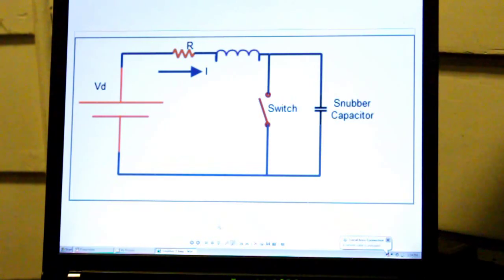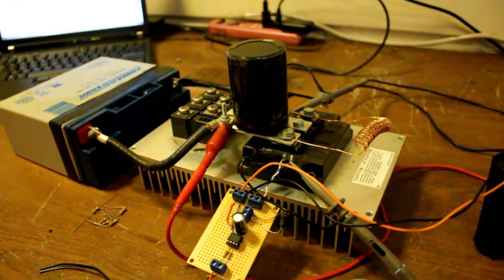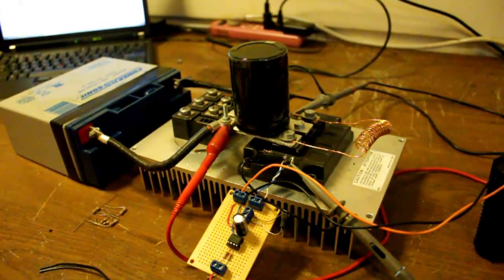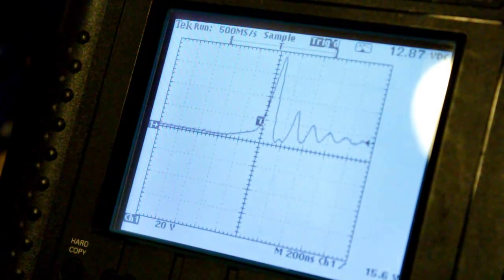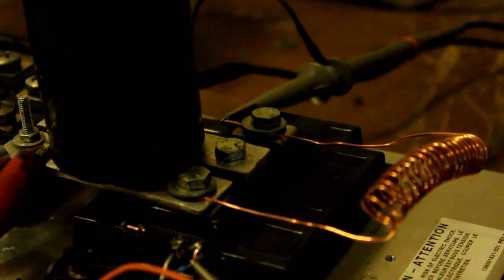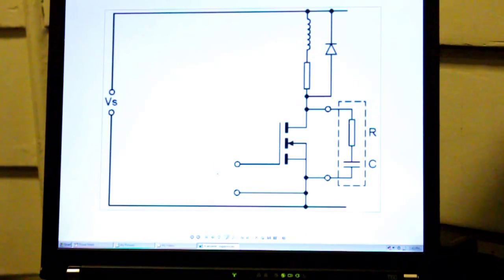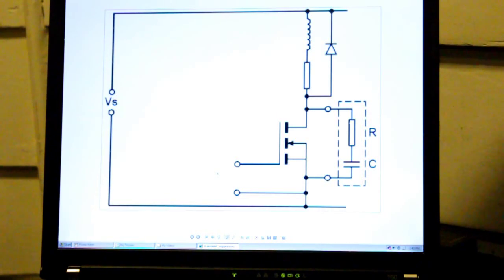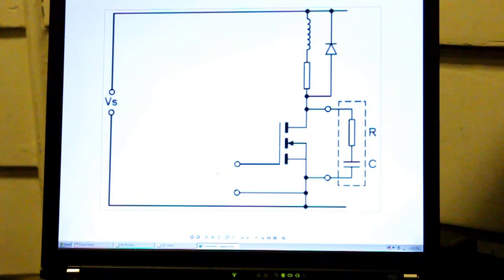Using IGBT Snubber circuits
A while ago I was asked about selecting and using IGBT snubber circuits. In this video I demonstrate what effect a small snubber capacitor has on an IGBT chopper circuit.